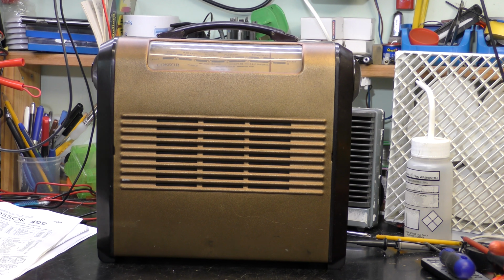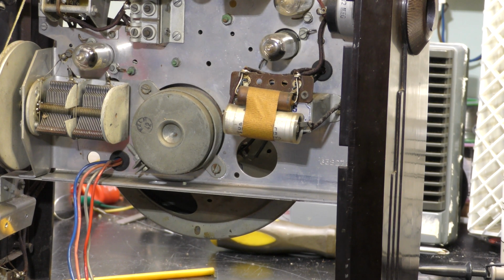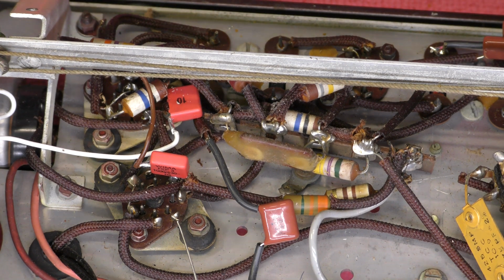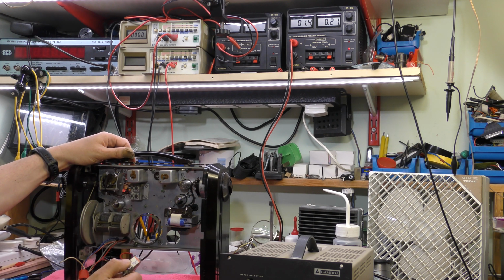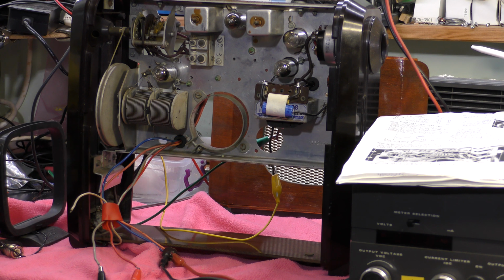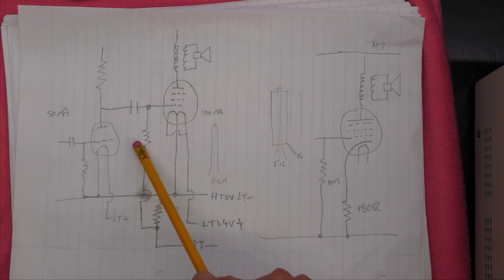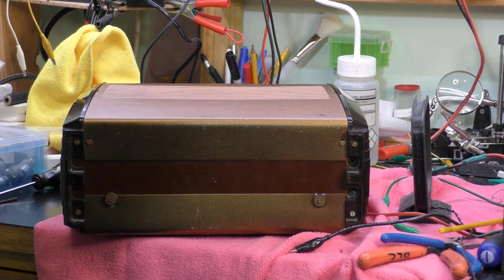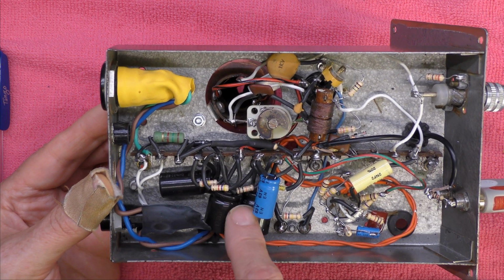Cossor 499 Valve Tube Battery Portable Radio 1949 (4K)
I've had this hanging around for a while after spotting it at a radio rally and liking the look.. A quick fix up was in order. The Time lapse facility was interesting to use but only HD! Also a quick look at the AM modulator I built a few years ago.  Warning: Valve or Tube radio use high voltages.